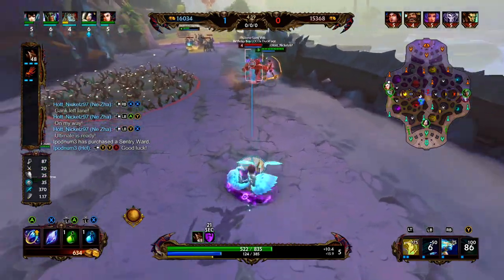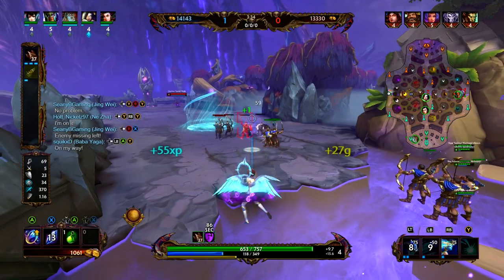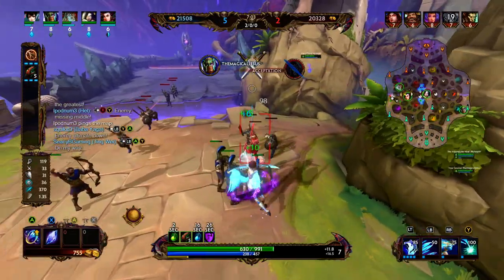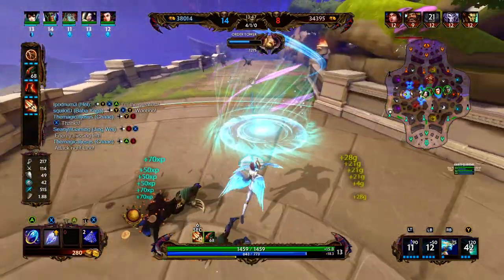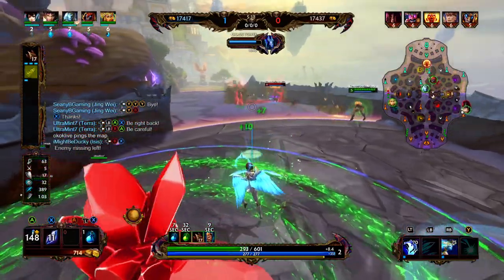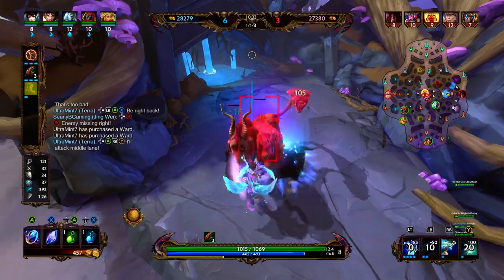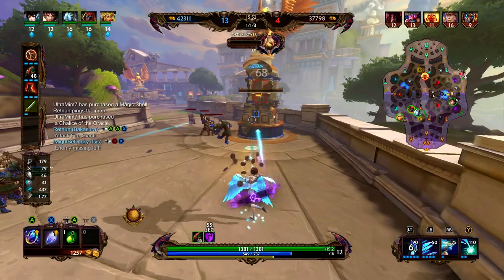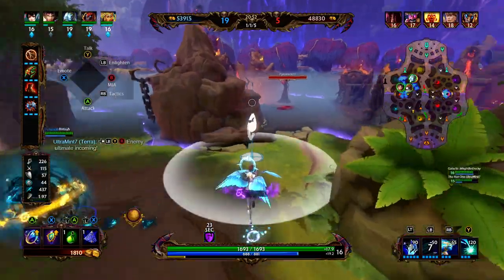SMITE: HOW TO BUILD JING WEI - Jing Wei Carry Build + Guide (Smite Season 7) 2020 Divine Right Skin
Jing Wei is often described as the safest hunter/gods for dual lane.  If you can master the buffs from Jing Wei's first and third ability you can create a scenario where you will have more power, movement speed and attack speed over the opponent.  The first game was an absolute blast and I was just able to snowball when the game ended.  In the second game I missed the first 3 minutes of the game and had to play from behind all game.  I had a few good games playing Jing Wei Carry, in Smite Season 7 conquest. I hope you enjoyed the video!  Let me know your thoughts on this game. I hope you enjoy the gameplay and be sure to stop by again for more videos! Let me know which god you want to see played next.

JING WEI CARRY FULL BUILD:
Starter Item - Hunter's Blessing
1st Item - Devourer's Gauntlets
2nd Item - Ninja Tabi
3rd Item - Atalanta's Bow, The Executioner or Ichaival
4th Item - Rage
5th Item - Malice or Wind Demon
6th Item - DeathBringer, Wind Demon or Poison Star
Sell boots for -  Qin's Sais or Mantle of Discord